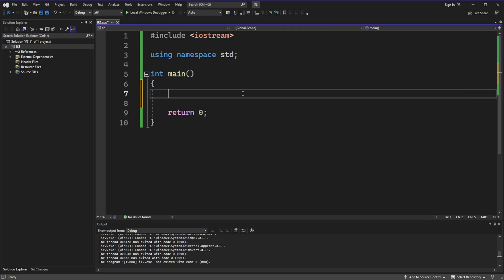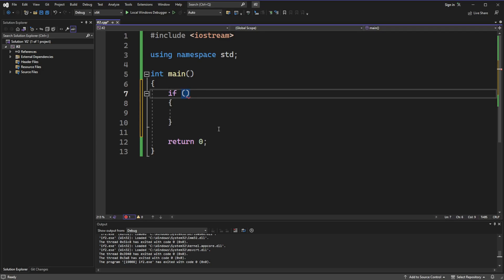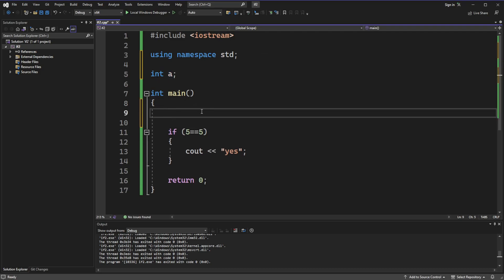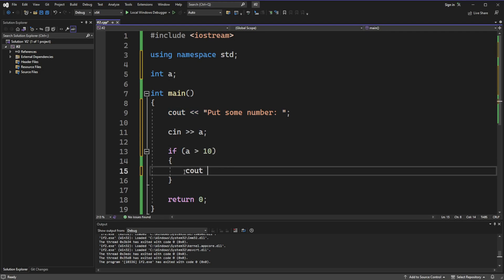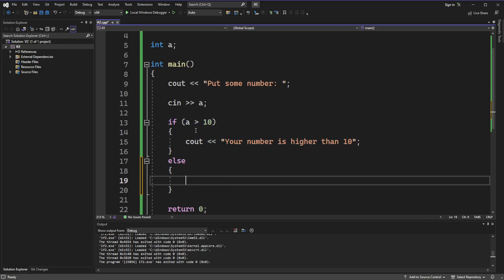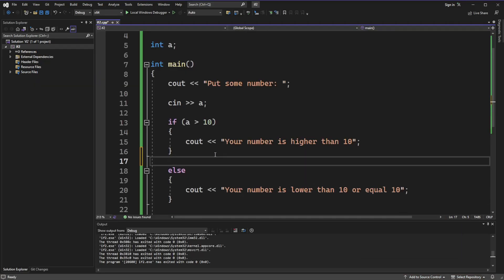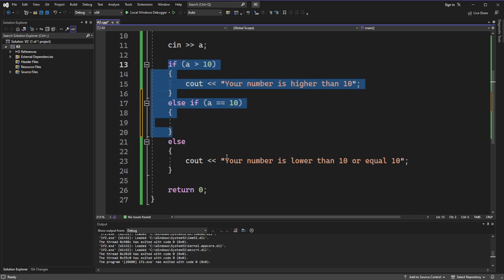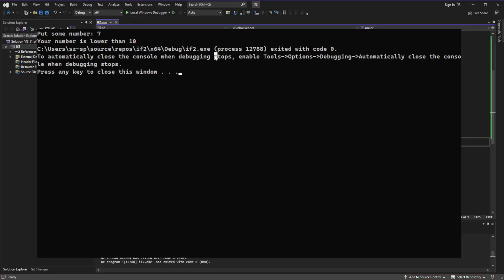indian coding tutorials part 3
ur favourite poli... indian guy is back